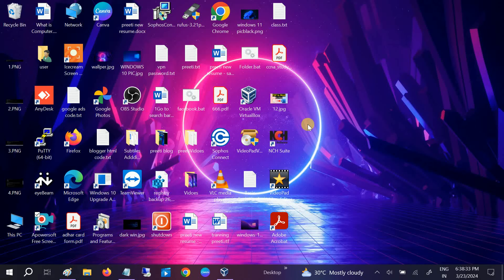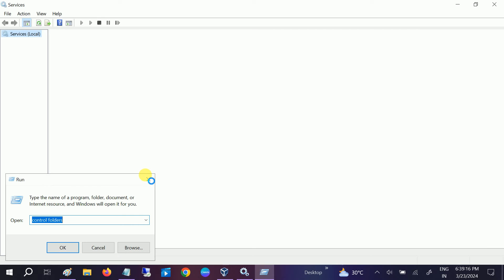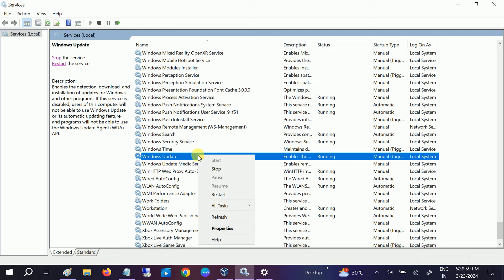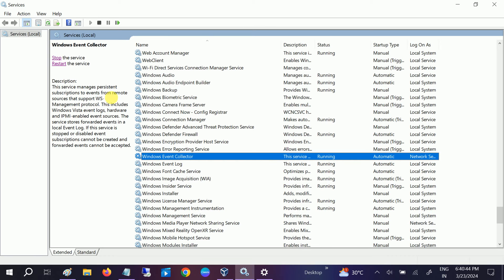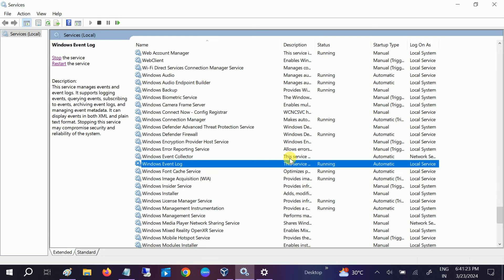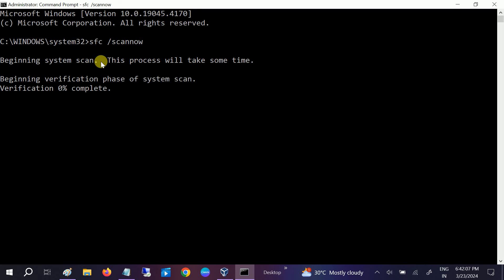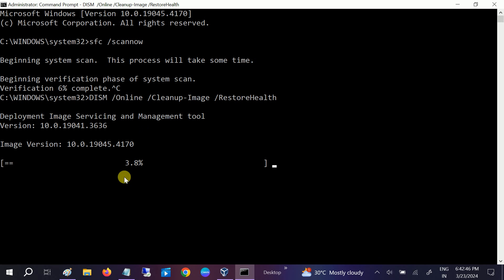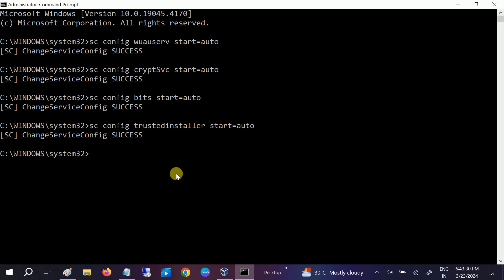How to Fix Windows Update "Error Encountered 0x80070643" In Windows 10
There were some problems installing updates, but we'll try again later. If you keep seeing this and want to search the web or contact support for information, this may help: (0x80070643)

Windows event collector
windows event log
Windows upadate

sfc /scannow